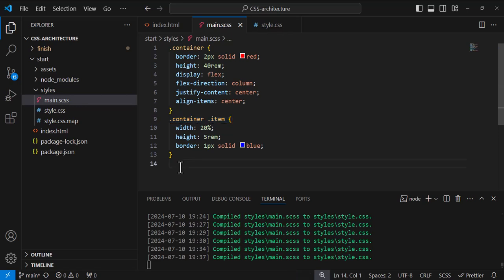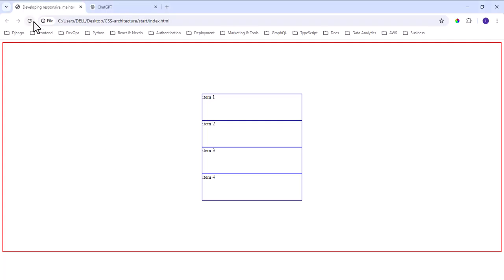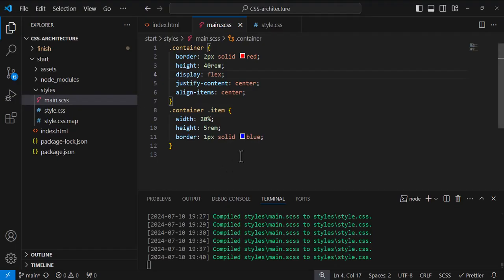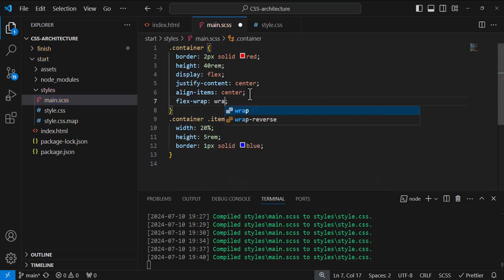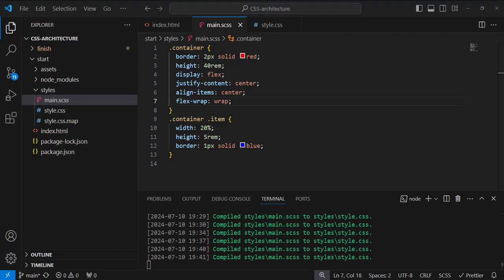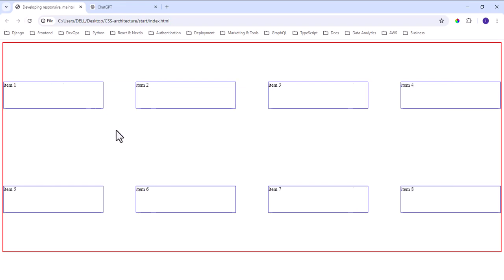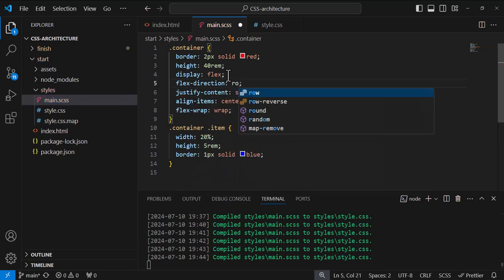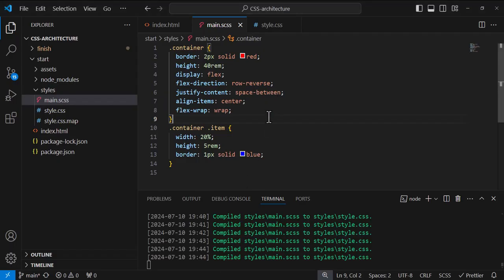3. Wrapping flex items